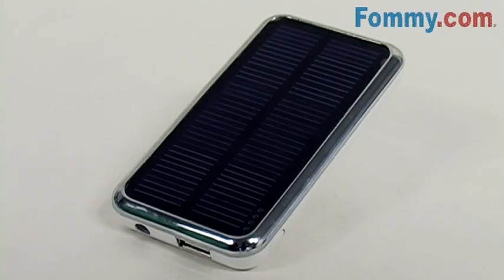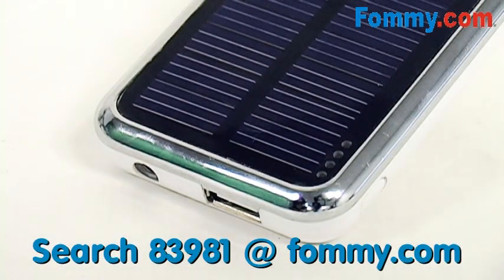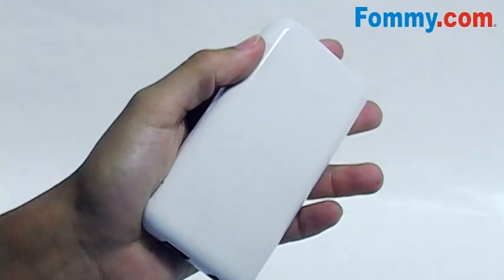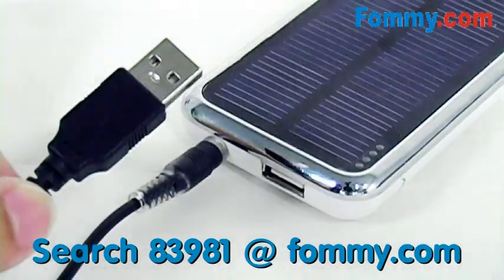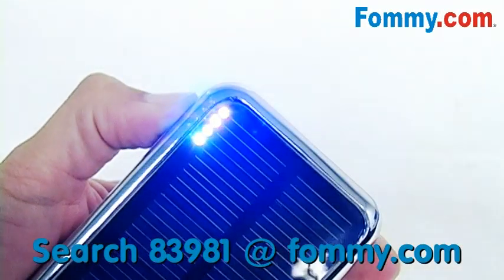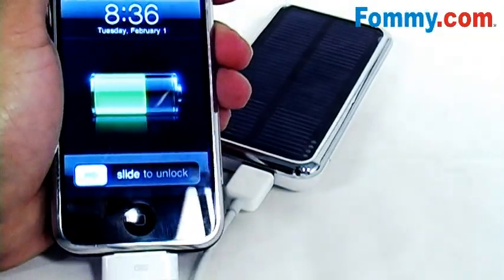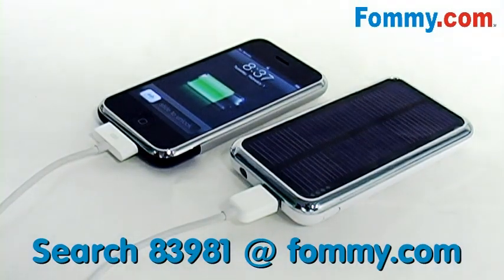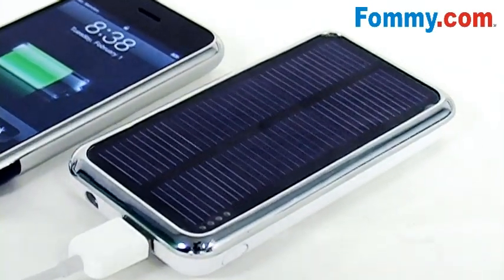AMZER Solar Battery Charger-Review PowerBar 3500Mah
Think Green & charge all of your handheld gadgets with the PowerBar 3500 mAh Solar Powered Battery Charger.  The PowerBar can be charged via AC adapter, computer or solar energy!  Perfect for your next outdoor adventure or in any emergency situation!